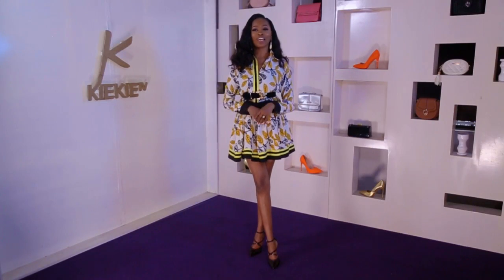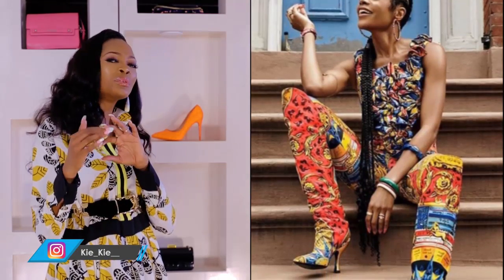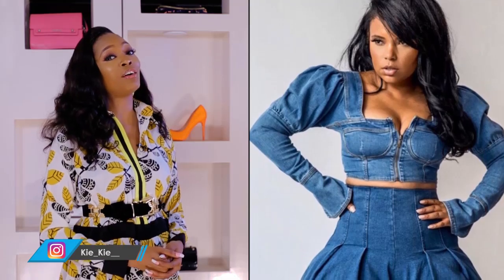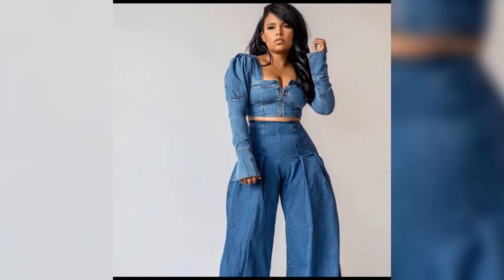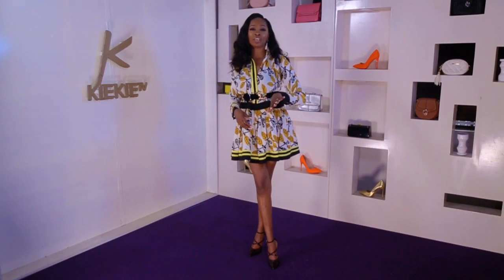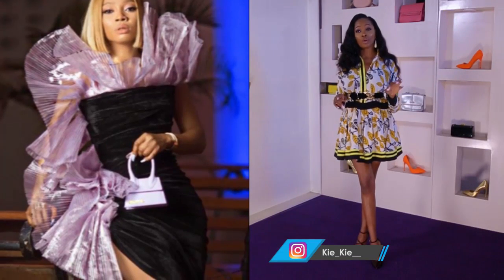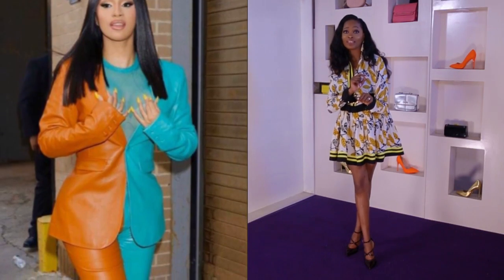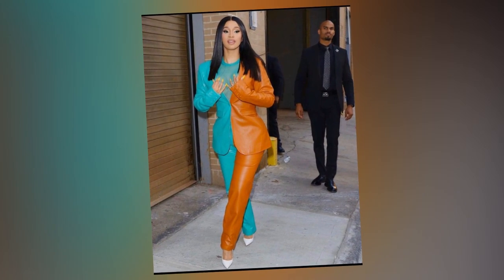STYLE REVIEW WITH KIEKIE.....Episode 38